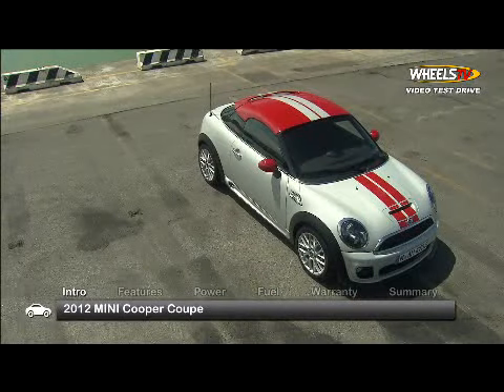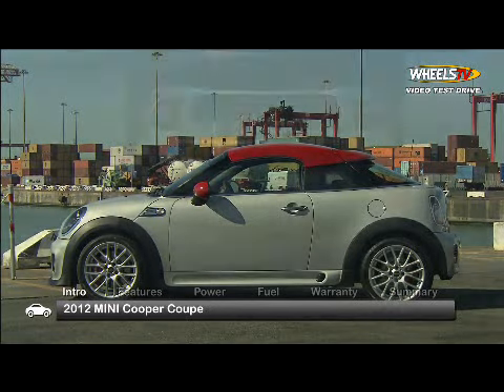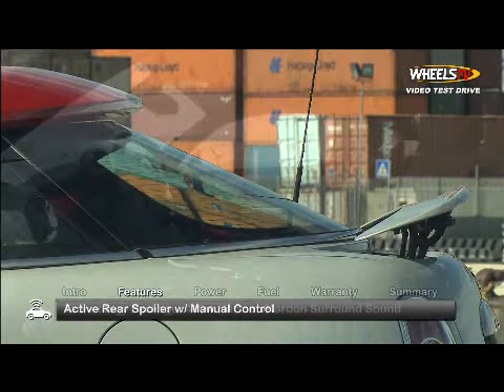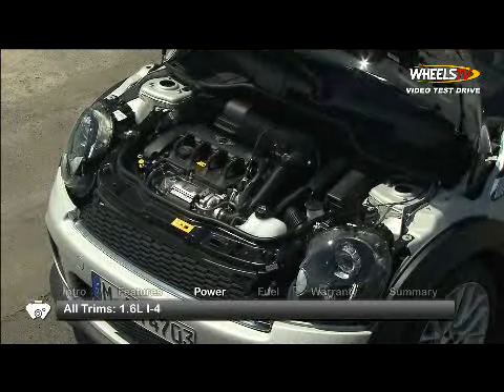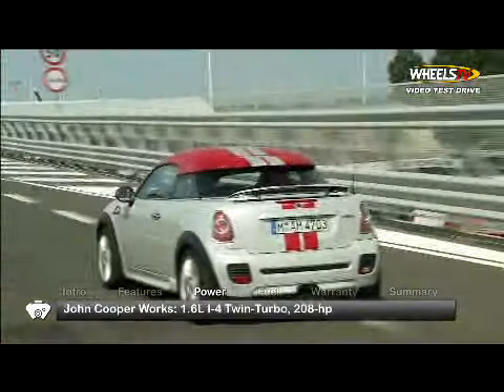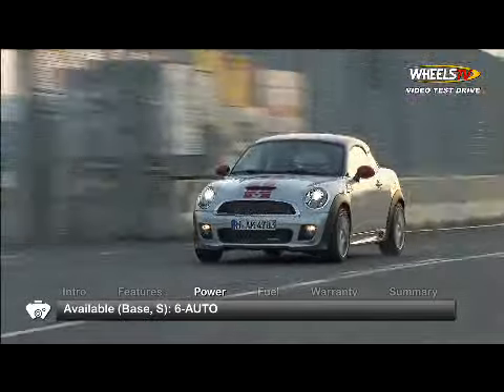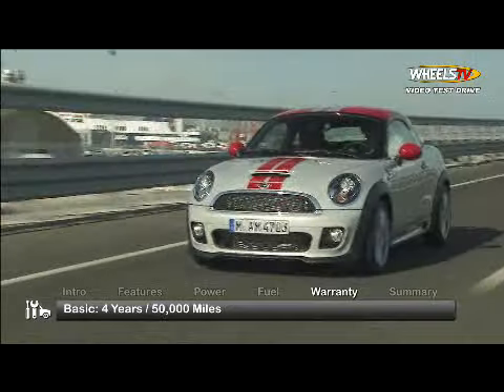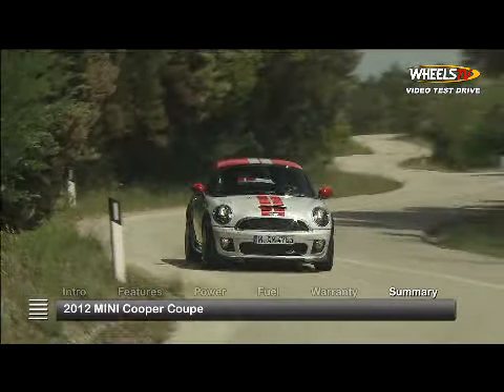2012 MINI Cooper COUPE OVERVIEW